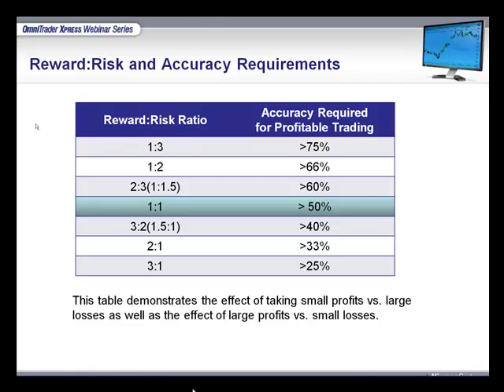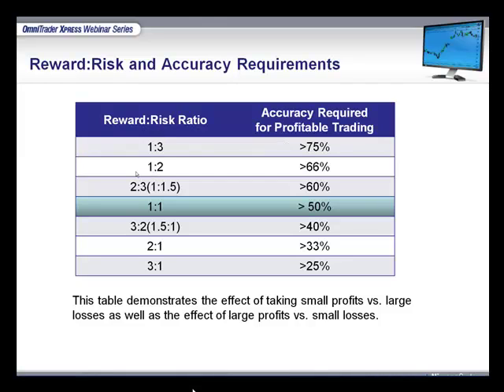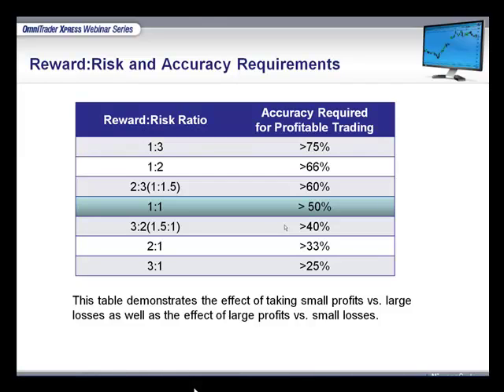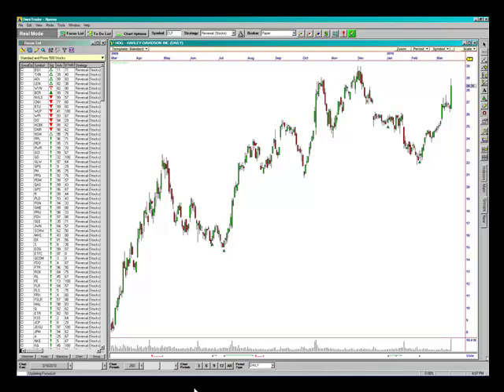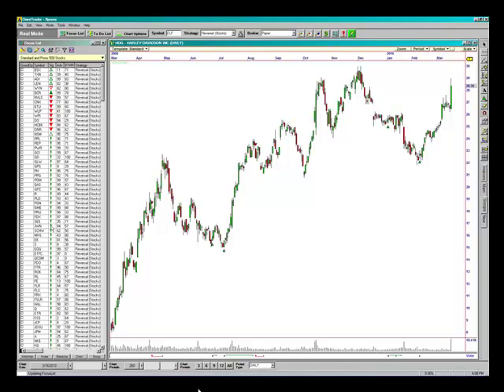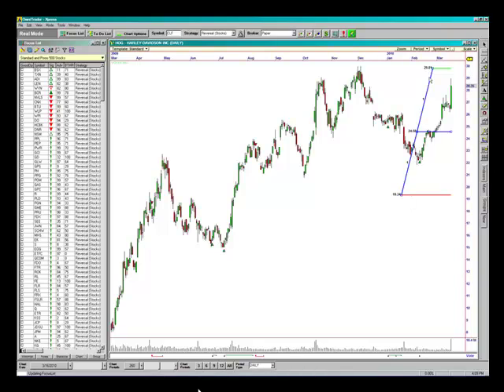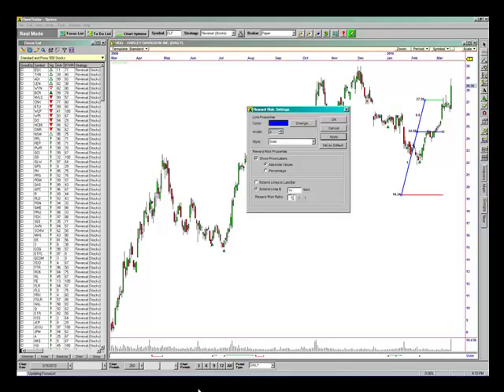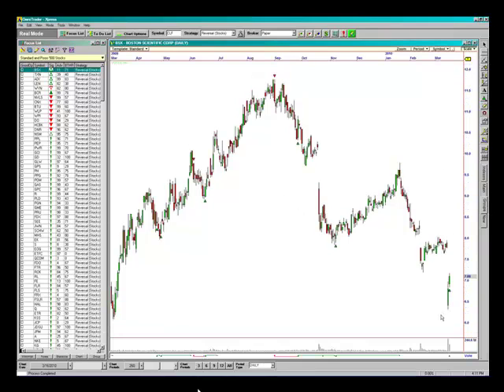OmniTrader Reward and Risk 1/4